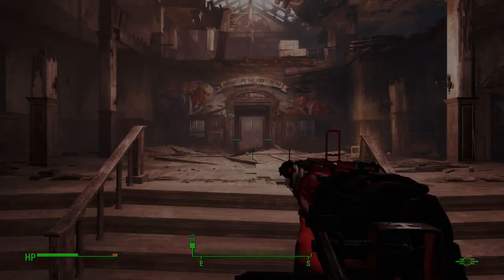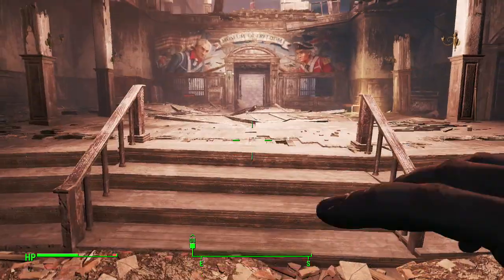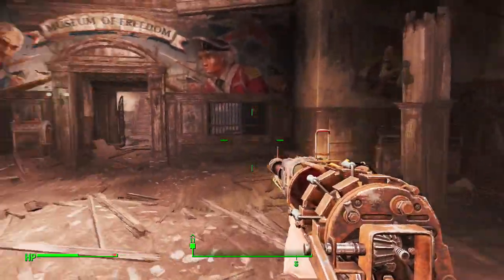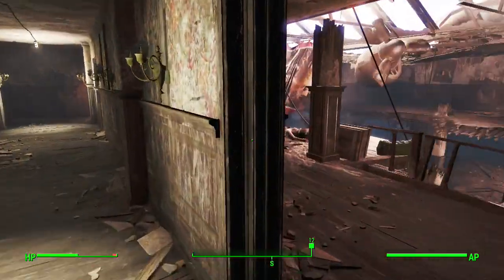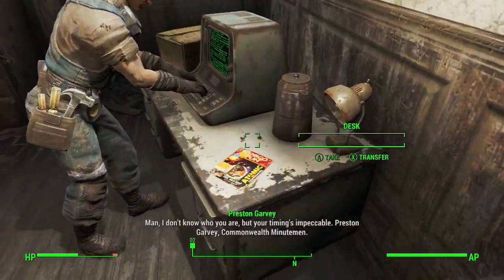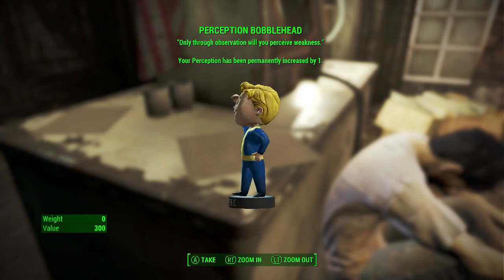Fallout 4 - Perception Bobblehead Location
Welcome to Fallout 4 - Perception Bobblehead Location. In this quick video I show you the location of the Perception Bobblehead.